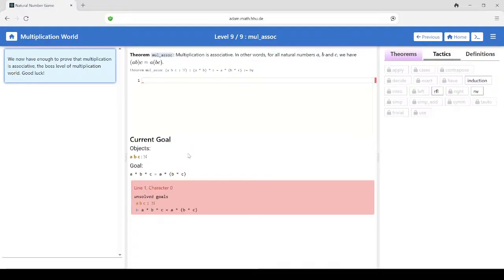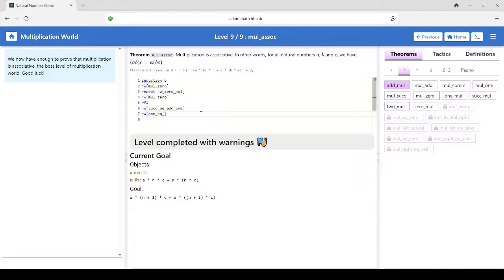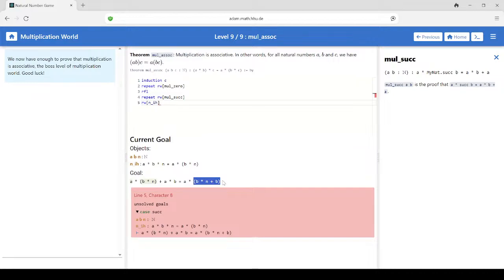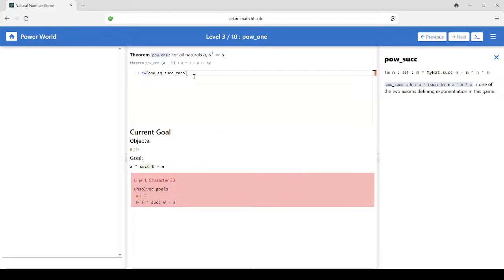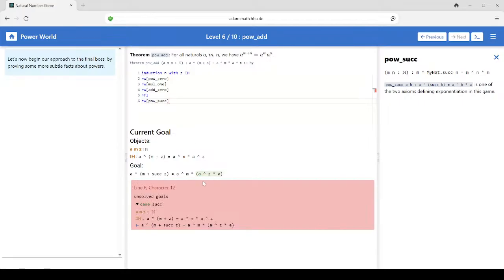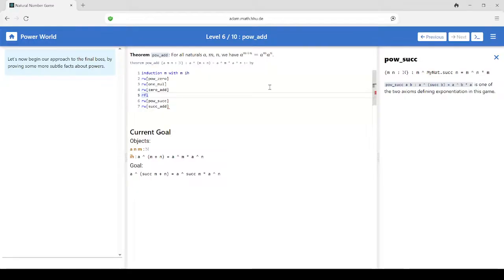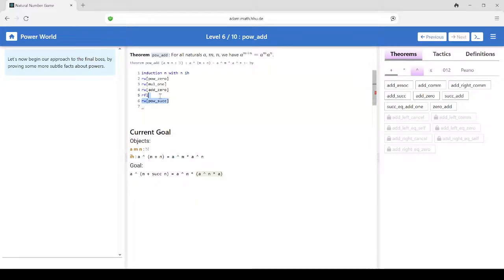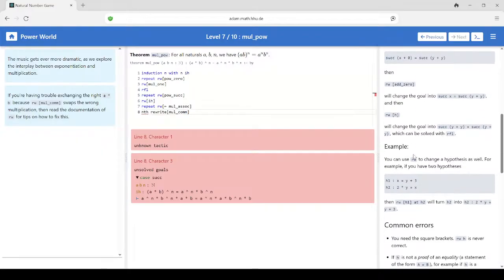Attempting the Natural Number Game. Day #3